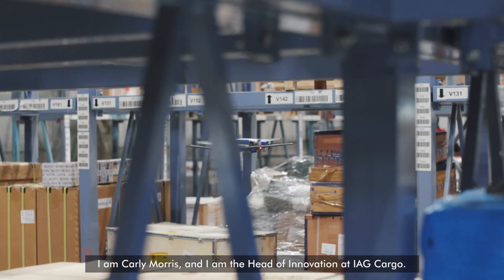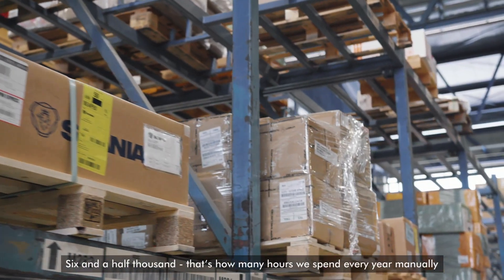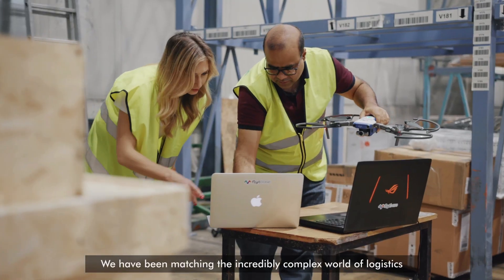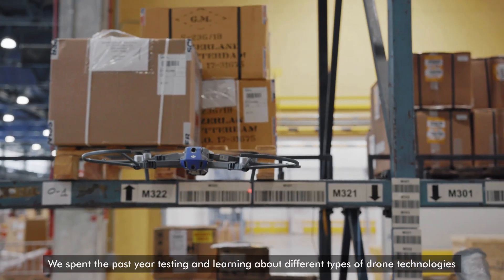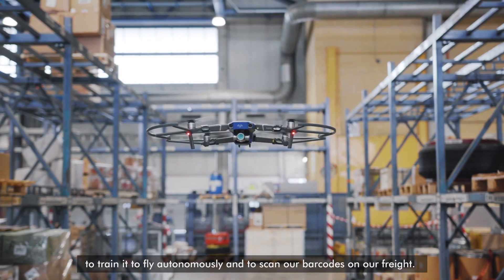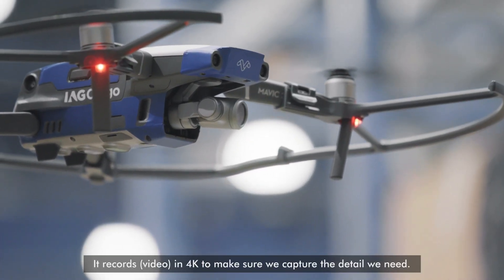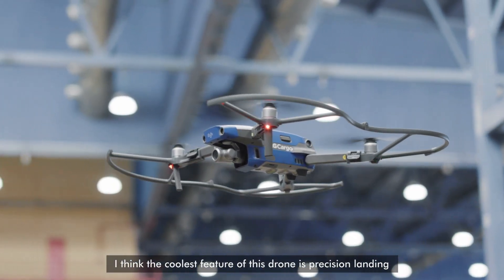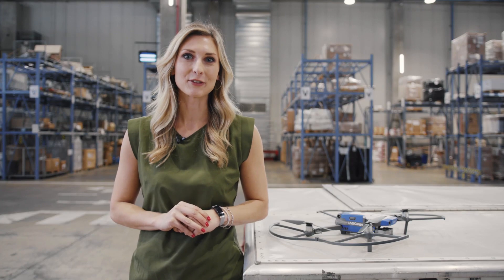[Discontinued] FlytWare Warehouse Drone Solution, Scans Inventory at IAG Cargo's Madrid Facility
Inventory counting, while a critical business activity, consumes thousands of man-hours each year across IAG Cargo’s hubs in the UK, Spain, and Ireland. Increasing the frequency of such counts, a necessity in the age of global e-commerce and same-day delivery, is important - but impractical if done manually. Drones, however, can make this a reality - thanks to cost-effective hardware, intelligent automation software, and continuing advances in indoor autonomous navigation using machine vision and AI/ML techniques - all packaged in the form of FlytWare, an autonomous aerial inventory scanning solution from FlytBase.

The autonomous solution FlytWare for warehouses, DCs, cargo hubs and other inventory-heavy facilities features not only precision landing and obstacle avoidance, but also an operator-friendly dashboard which requires minimal training. With the cloud connected option built into the solution, FlytWare can potentially be used at each hub – as well as at corporate headquarters – to plan, execute, monitor, repeat and audit inventory counting missions.